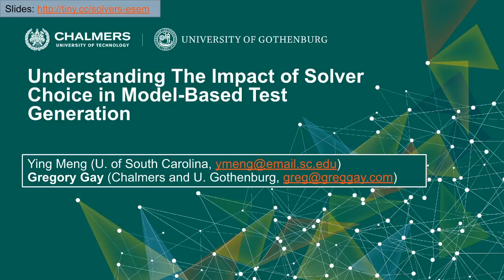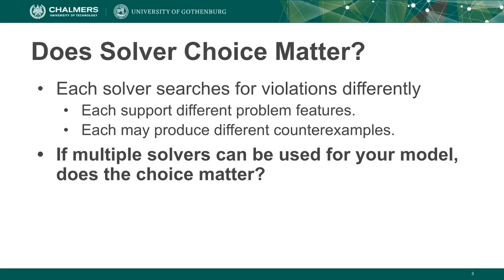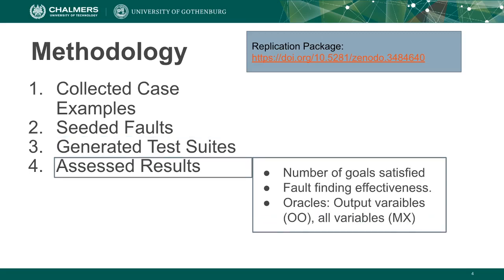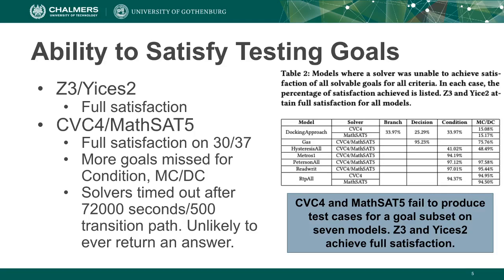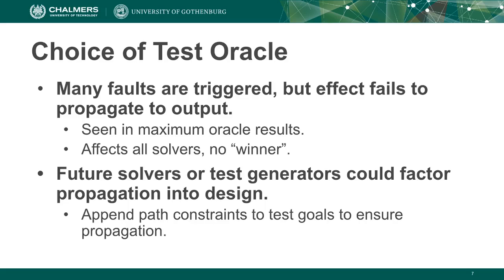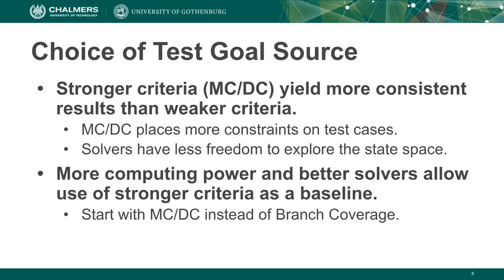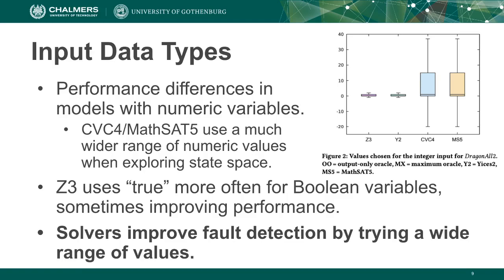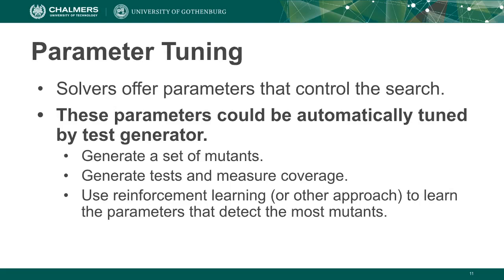ESEM 2020: Understanding The Impact of Solver Choice in Model-Based Test Generation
Title: Understanding The Impact of Solver Choice in Model-Based Test Generation

Authors: Ying Meng and Gregory Gay